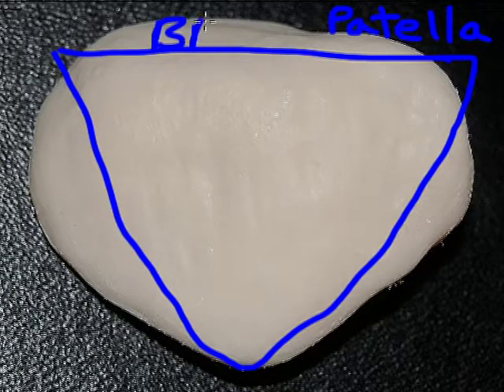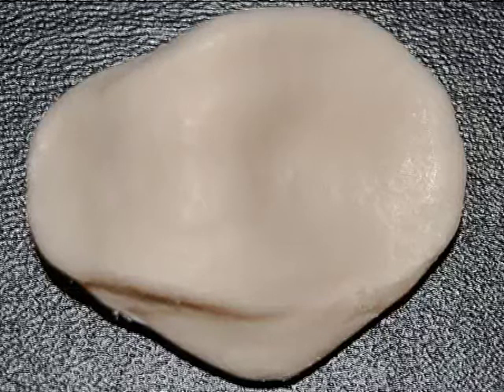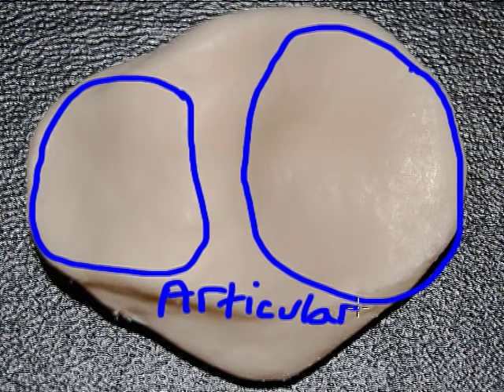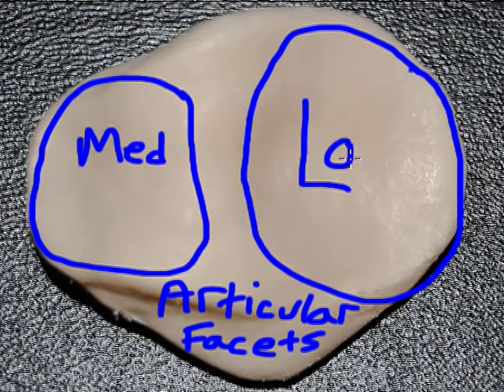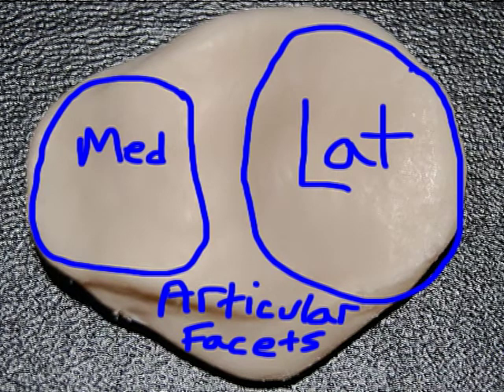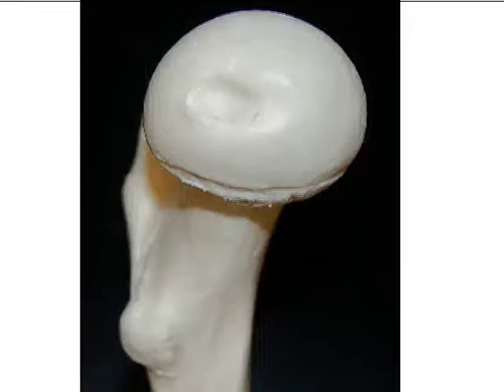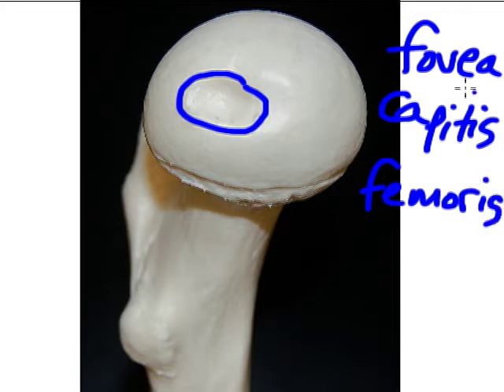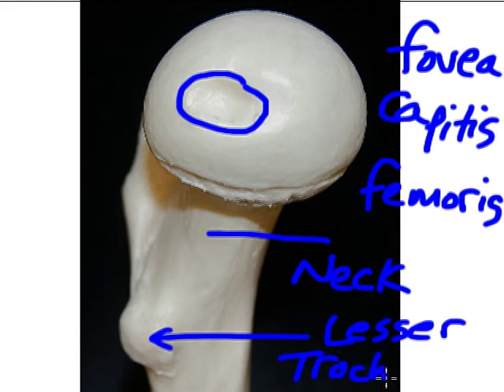Patella Appendicular Skeleton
Download complete Appendicular Skeleton PDF file